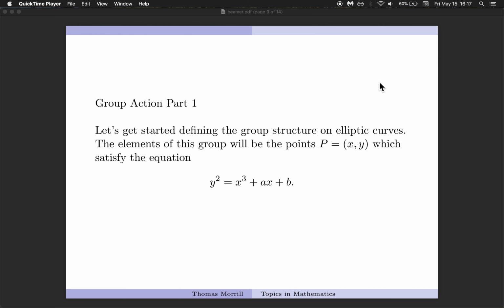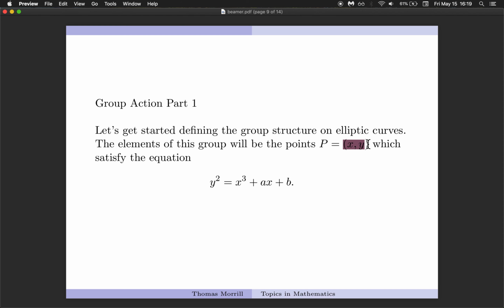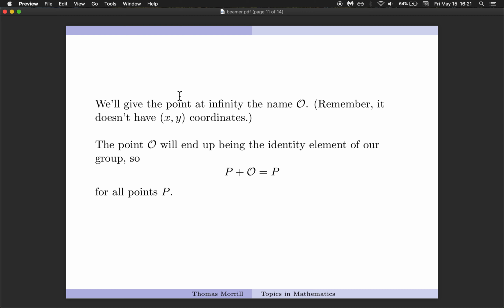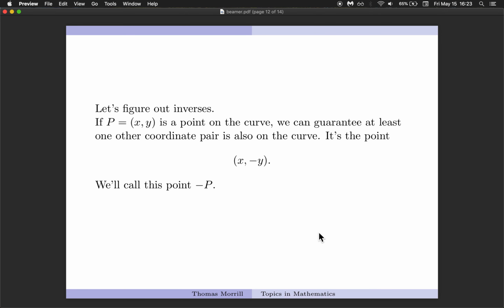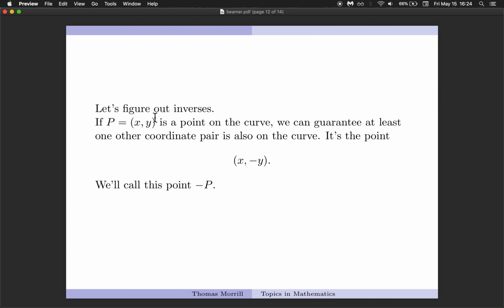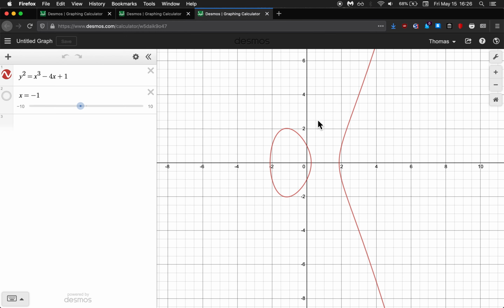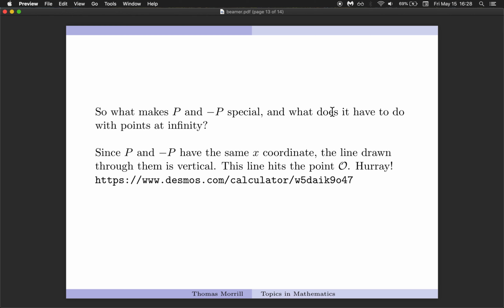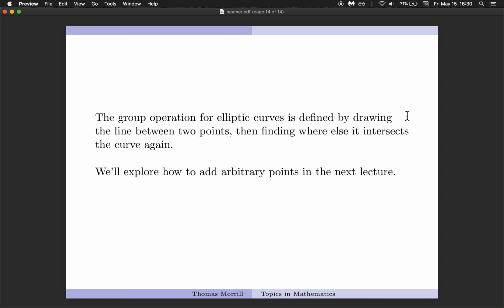ZPEM3301 - Elliptic Curve Addition 1